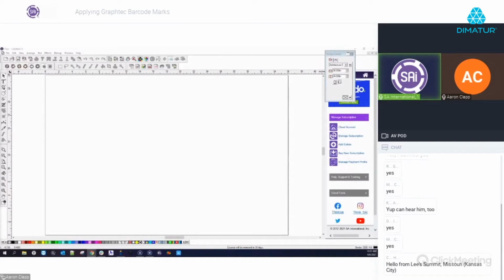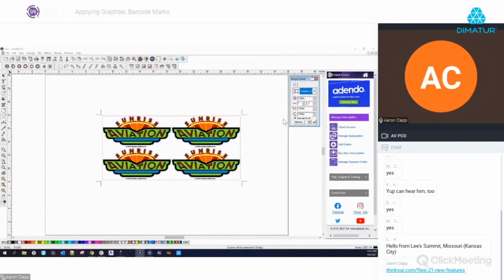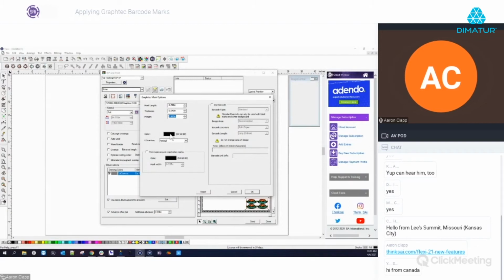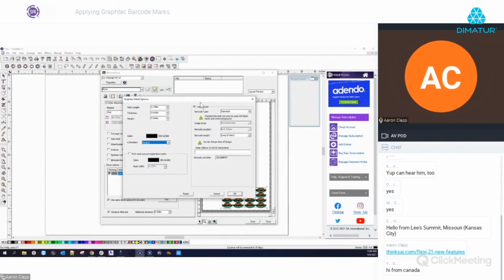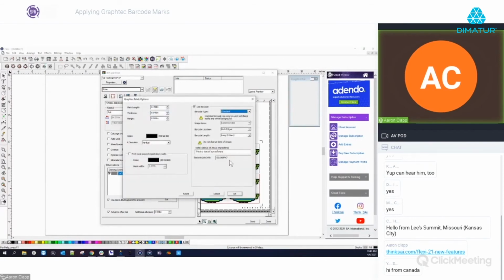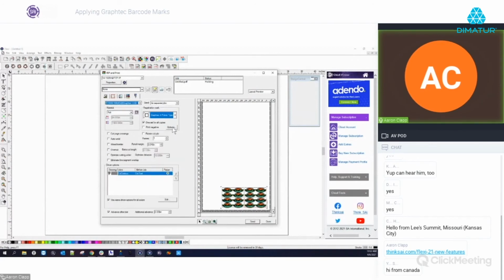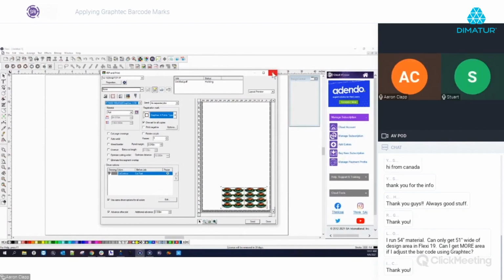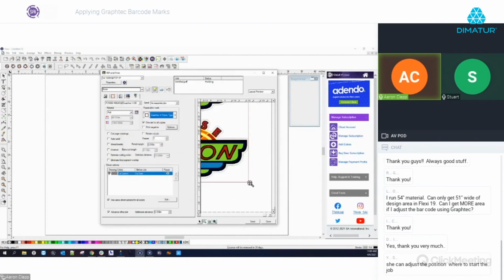Dimatur – SAi - Flexi 21 - Barcode Marks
Aron Clapp da SAi, explica-lhe como utilizar a ferramenta Barcode Marks do software Flexi 21.